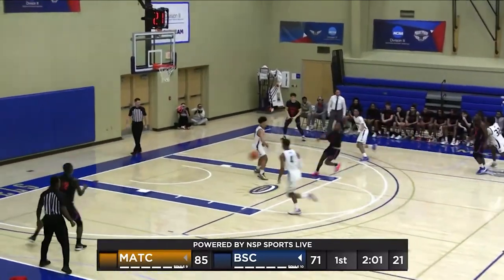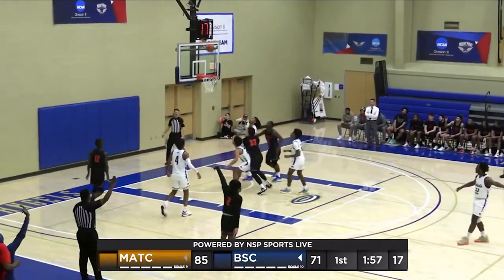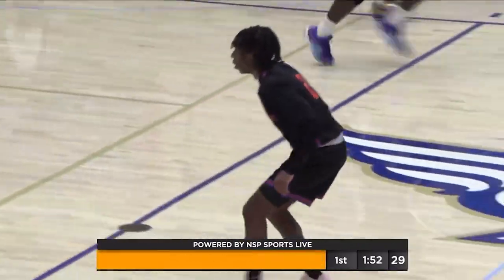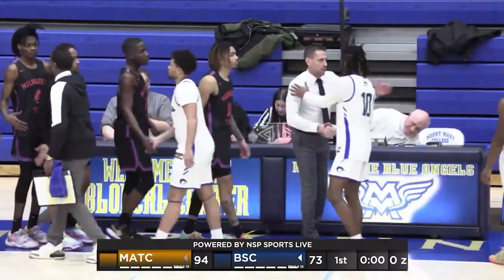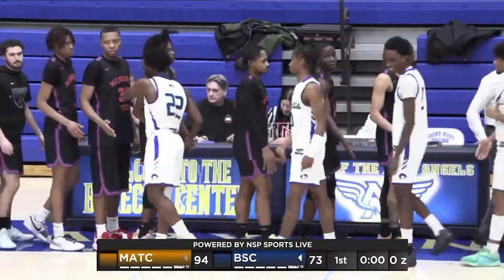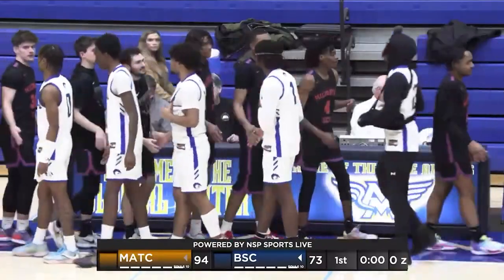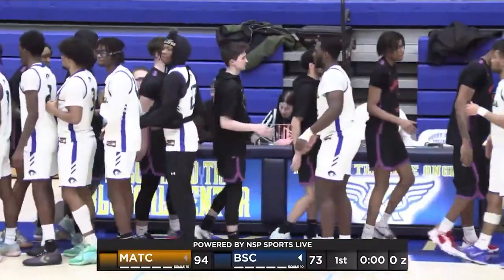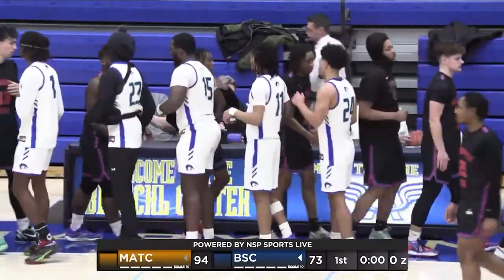Men's Basketball VS Bryant & Stratton College: Game Highlights (2/13/24)